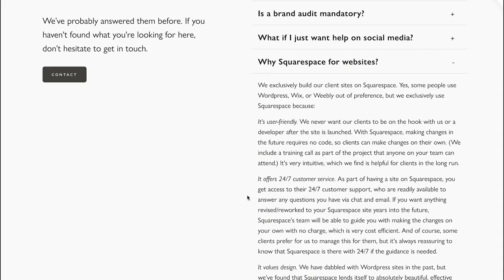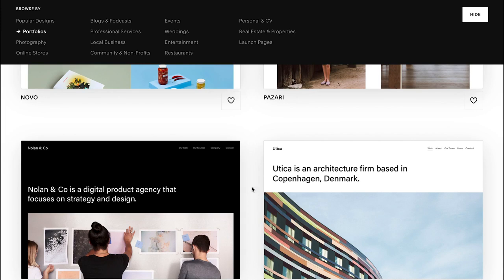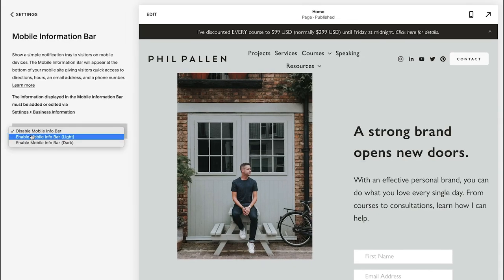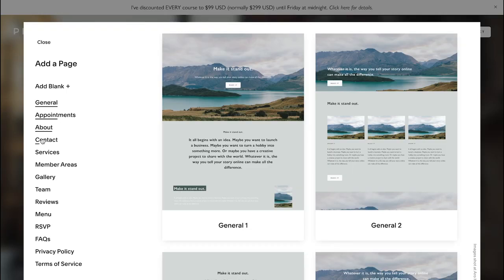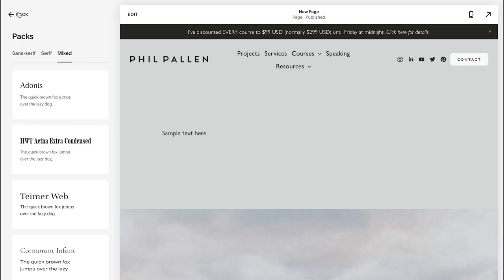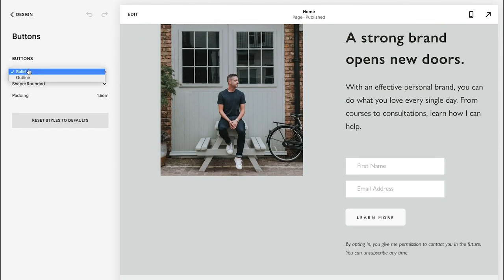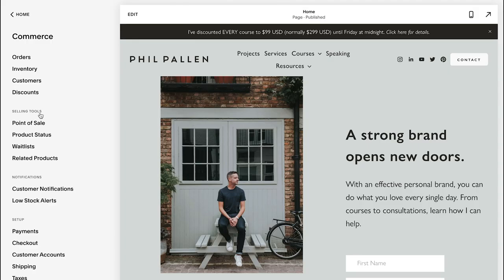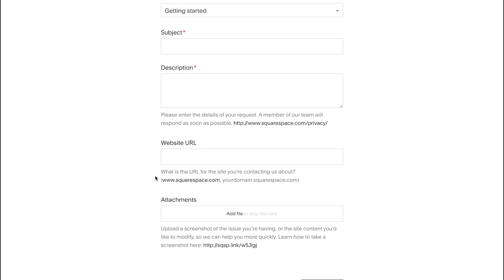Squarespace Tutorial for Beginners (2020 Full Tutorial) - Create A Professional Website | Pallen Co.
This Squarespace tutorial will teach you everything you need to build a website from scratch on the Squarespace 7.1 platform.

I've helped hundreds of people build their websites on Squarespace, including websites for bloggers and creators, websites for consultants and creatives, websites for students and personal sites, and websites for small businesses. Squarespace makes building your own website easy - and I'll show you how in this comprehensive tutorial.

CHAPTERS:

0:00 Intro
1:35 Why Squarespace
3:28 Who Squarespace is perfect for
6:15 Get started (create your account)
7:34 Choose A layout (No more templates!)
9:38 Dashboard overview

9:56 Settings
- Site availability, member areas
- Language and region, connecting social media accounts, adding permissions
- Domain settings and billing information
- Cookies and blogging
- Advanced settings (APIs, URL mapping, SSL, ‘escape’ key, and more)

16:12 Pages
- Add a logo, customizing the navigation styles (desktop and mobile)
- Pages (blank pages or pre-set page layouts to choose from)
- Adding page content (content types)
- Collections (blog, store, portfolio, and events)
- More content types (folder, link)
- "WYSIWYG" editor, other page settings
- Viewing content on desktop, tablet, and mobile

24:55 Design
- Fonts, colors, animations, and spacing
- Buttons, product items, and image blocks
- Browser icon, lock screen, checkout page, 404 page, access denied page, social sharing
- Custom CSS

38:10 Commerce
- Orders, inventory, customers, and discounts

40:49 Marketing
- SEO, pop-ups, and announcement bar

43:29 Analytics
- Sales, traffic, and popular content

44:32 Profiles
- Quick overview

44:55 Help
- How to ask Squarespace for support